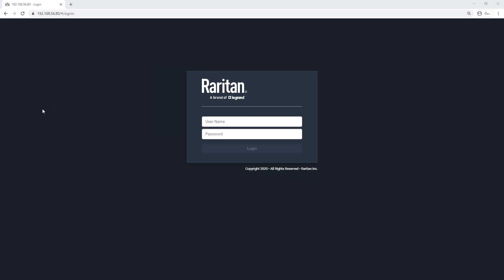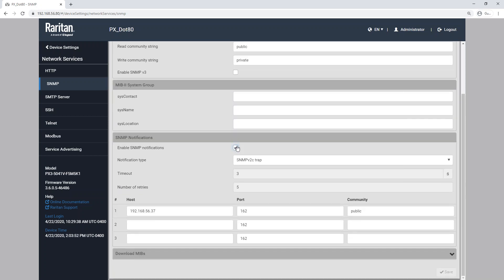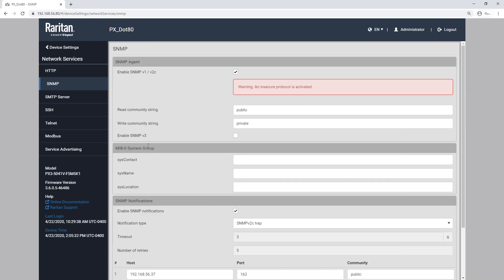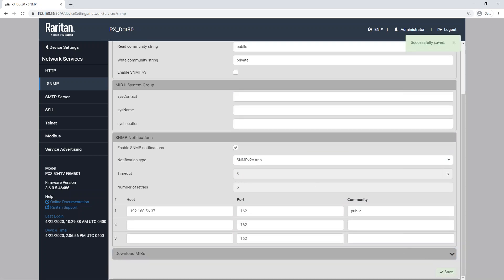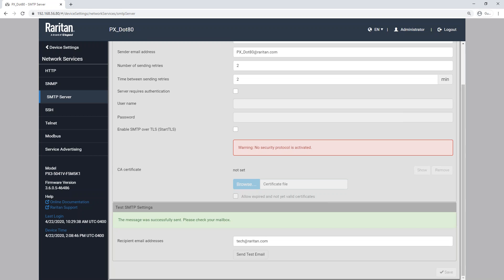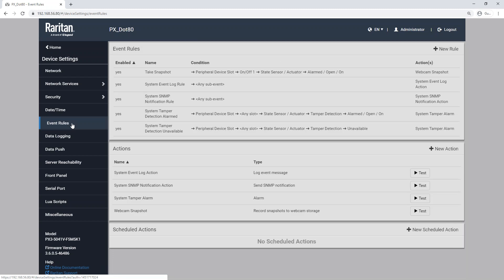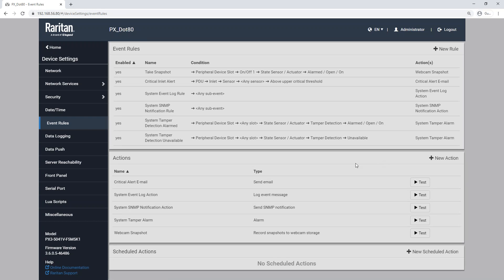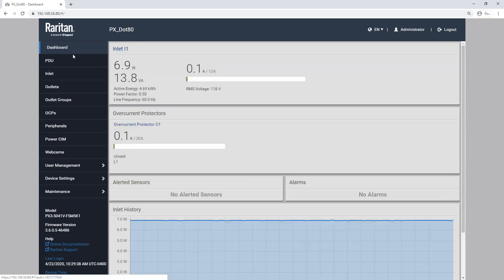Raritan PowerTips LIVE! #1: How to Ensure That You Are Receiving Alerts on Critical Events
The Raritan Team explains how PX3 PDUs monitor a variety of electrical and environmental parameters and how you can configure them to receive alerts on anything that gets monitored – inlet data, outlet data, circuit breaker status, unbalanced loads, and power factor, to name a few.